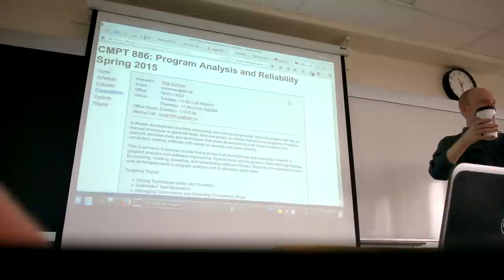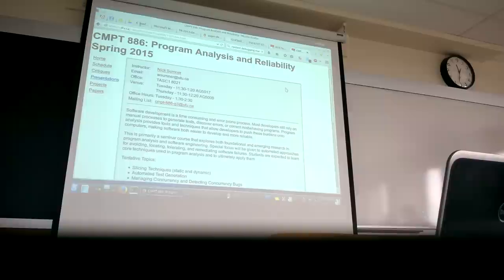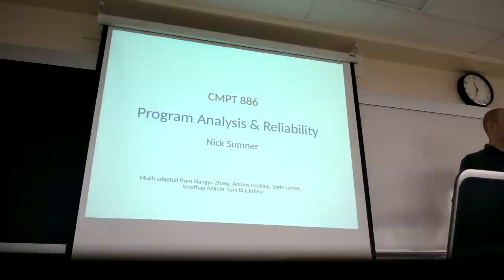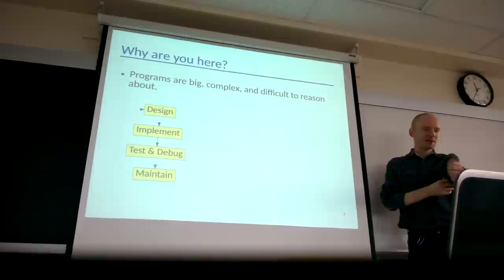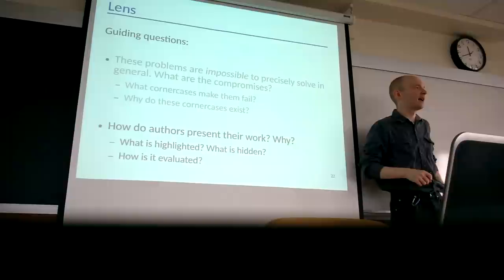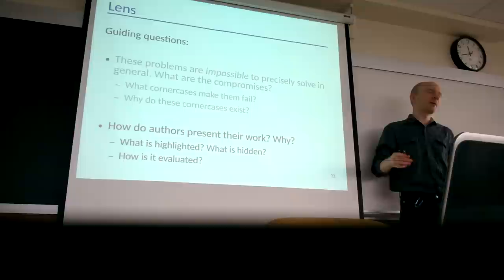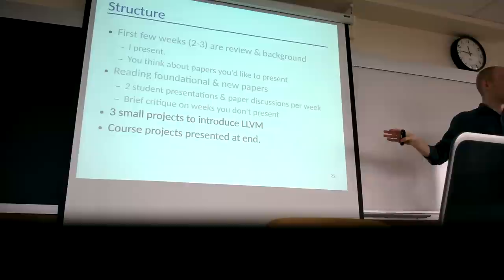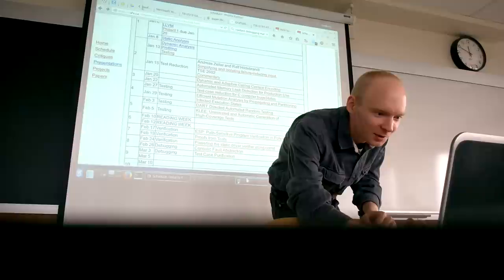CMPT886 part1: Introduction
Simon Fraser University (SFU), School of Computing Science
Instructor: Prof. Nick Sumner
Course: "CMPT 886: Program Analysis and Reliability"

Introductory speech by Nick Sumner about his course "CMPT 886: Program Analysis and Reliability"